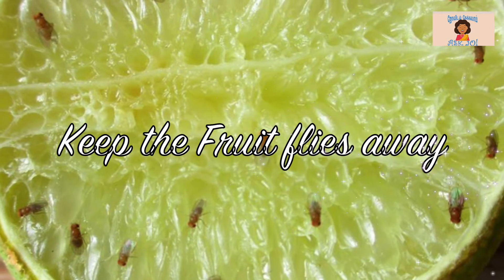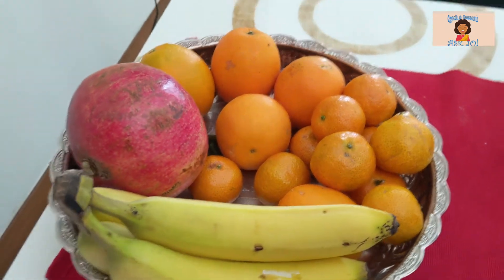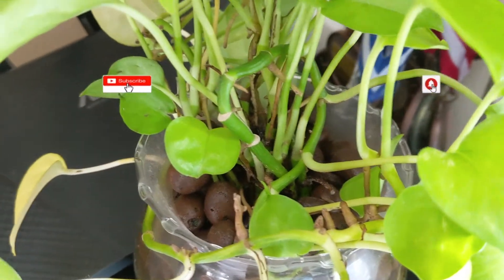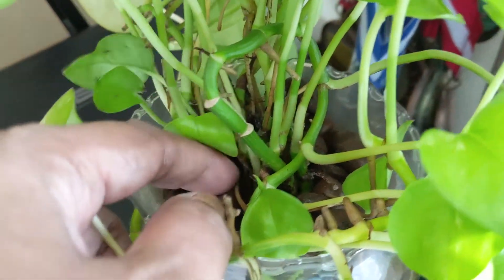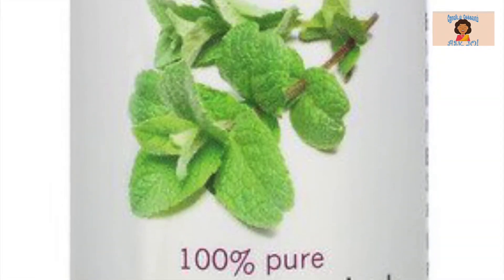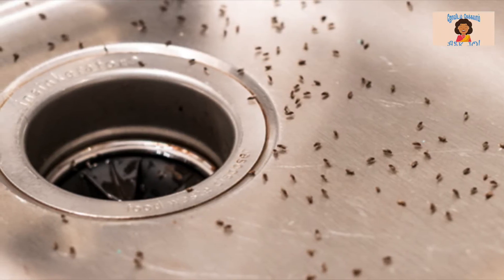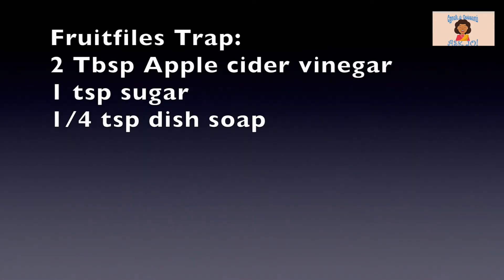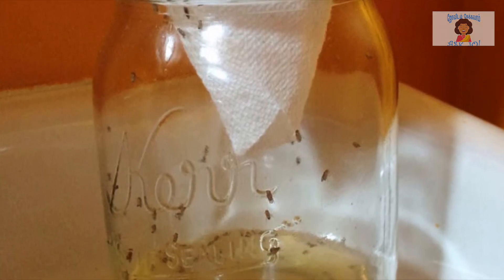Go Go Fruit flies | பழக்கொசுவை விரட்டிலாம் | No more Fruit flies | Ask Jo Tamil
How to get rid of Fruit flies soon. Don't worry pls follow
Ask Jo Tamil

How to get rid of Fruit flies, Fruit flies problem, fruit flies a eppadi thurathuvathu | pazhakosu,  Fruit flies trap | How to send the fruit flies away, Fruit flies trap, home made trap,